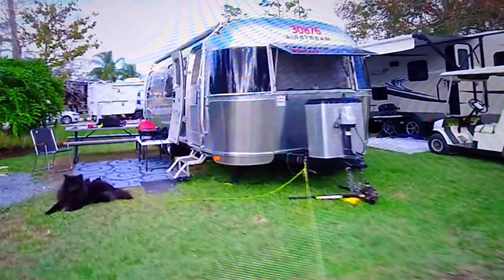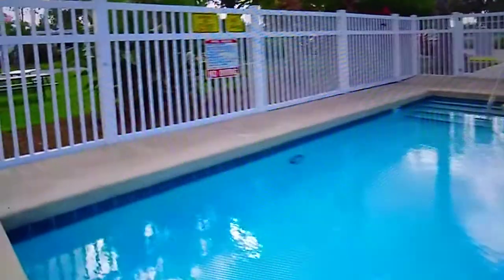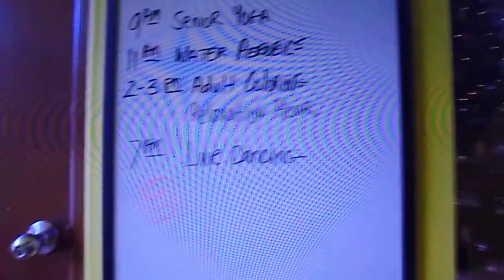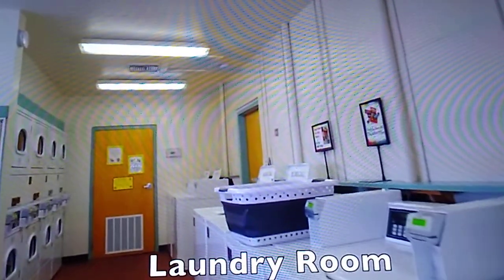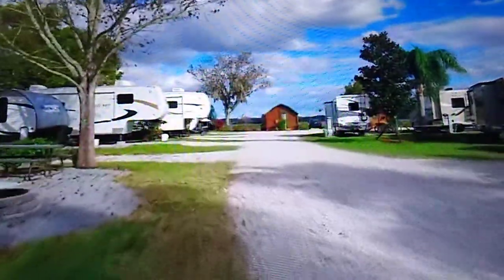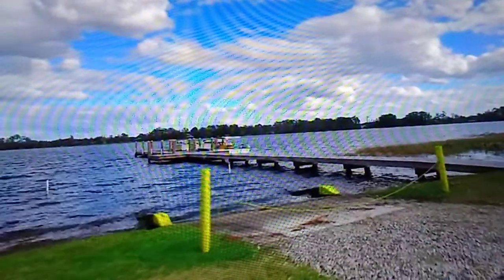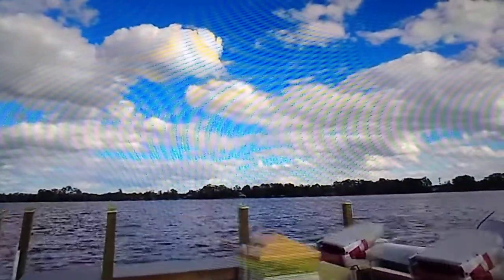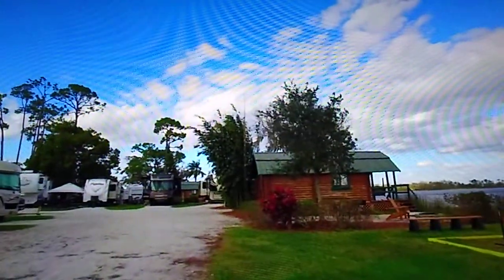Lake Whippoorwill Campground Orlando FL 2020 l Full Complete Walkthrough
Original Video by Zephyr Travels channel

We take you for a walking tour of Lake Whippoowill KOA in SE Orlando We stayed at the campground in January 2019. It's a very nice campground on a small lake that offers fishing and kayaking. It is ove an hour drive from Disney, unless you take toll roads, them it about 45 minutes

From the KOA website: TAKE FULL ADVANTAGE OF THIS TERRIFIC LOCATION WITH LAKE VIEW RV SITES, A PRIVATE BOAT RAMP, CANOE, A POOL AND A HOT TUB Discover Orlando's best-kept secret! Hubbub at the Orlando SE/Lake Whippoorwill KOA. The 355-acre unspoiled Lake Whippoorwill lends itself to water activities such as freshwater fishing and boating. This Christian owned and operated facility is located only 10 miles from Orlando International Airport, and it's an easy 25-minute drive to Walt Disney World, Universal Studios and Seaworld. Take full advantage of this terrific location with amenities such as a private boat ramp. canoe rentals, pool, hot tub and a recreation hall with fun for the entire family. You can experience the theme park action of Orlando or the peace, quiet and seclusion of a pristine lake. At this KOA, you decide! Pool: Open all year. Max pull thru: 85 feet. Your host Denise Dubuc